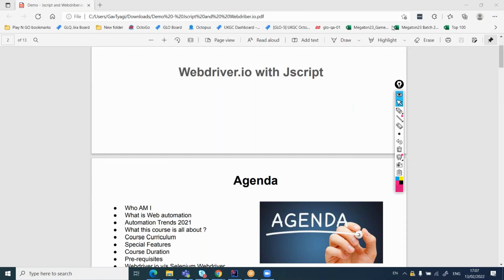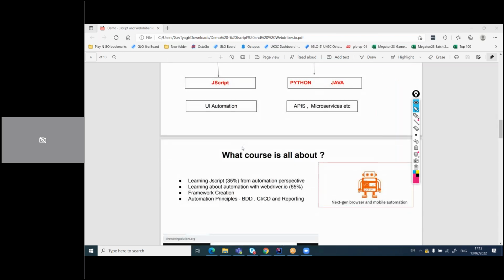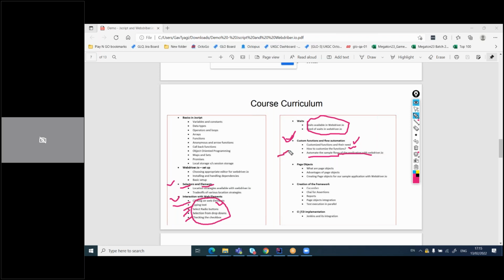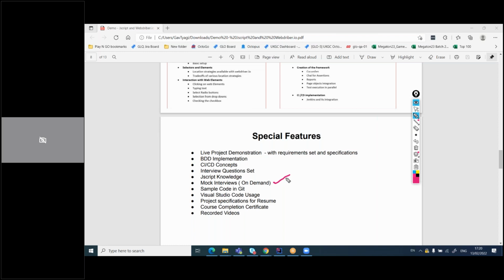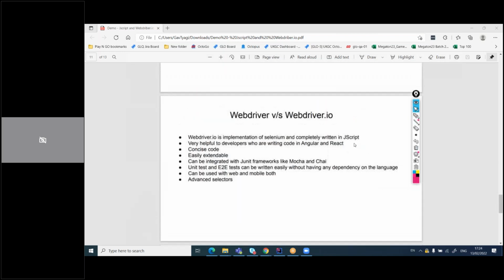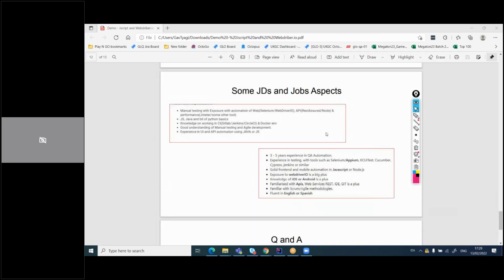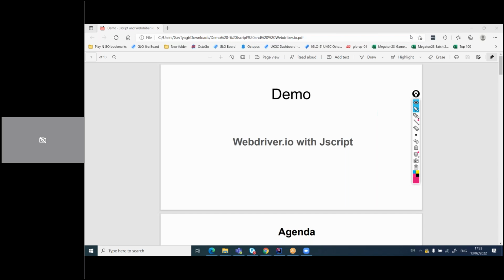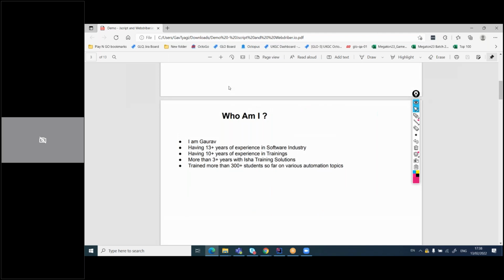Web automation with webdriver.io and JScript Demo. Pls call/WhatsApp us on +9-8019952427 to enroll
Web automation with webdriver.io and JScript Demo On 14th Feb 2022.

2) Cloud Performance Engineering in DevOps - Core to Master Level

9) SAPGUI protocol - Performance Testing for SAP applications Using LoadRunner

19)Automated Performance : End user experience , Monitoring and Jenkins Pipeline execution – Crash Course

28)Winning New Performance Testing Clients and Presenting Performance Test Proposals

29)Crash Course On Performance Monitoring – End User Experience of Web and Mobile Apps